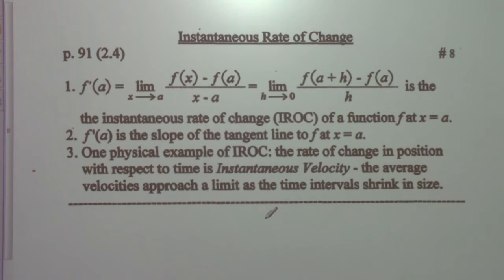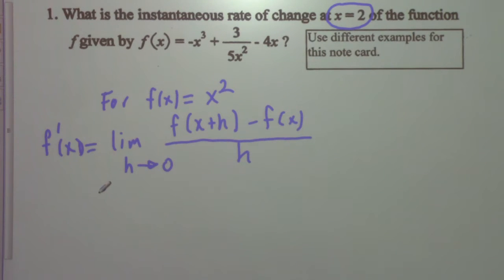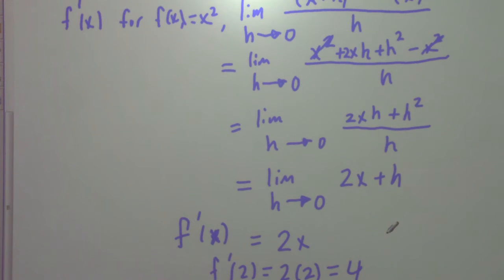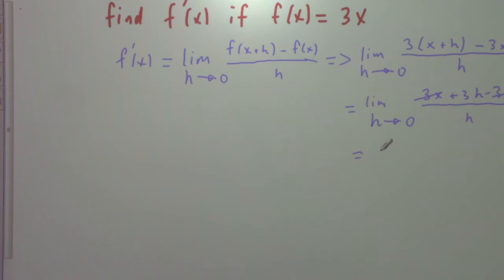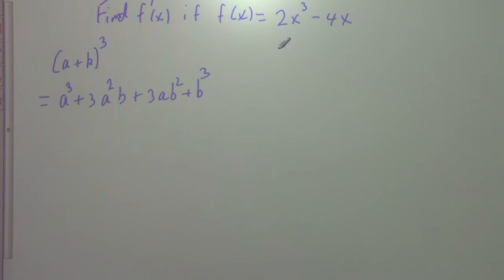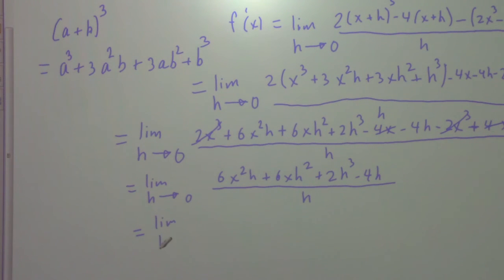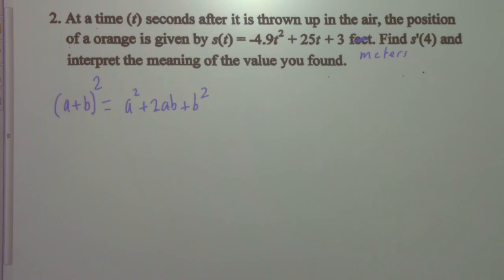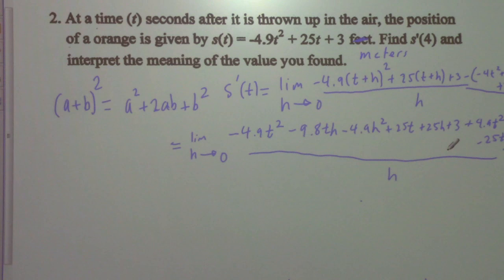Calculus Class 09/03/20 Definition of a Derivative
Today we introduced the definition of a derivative and found the derivative of some polynomial functions.